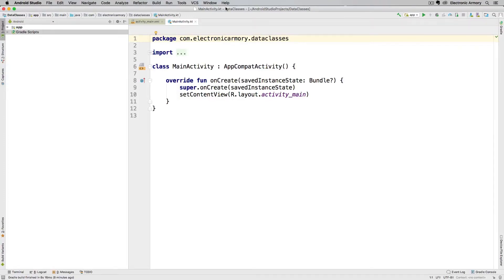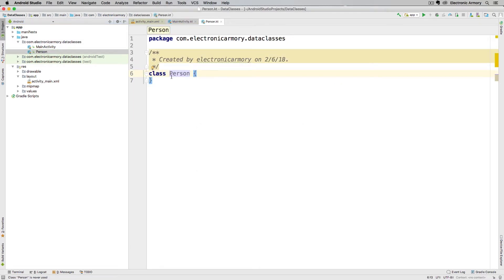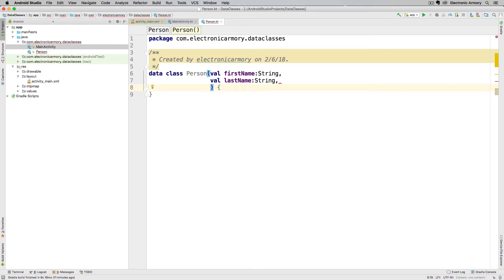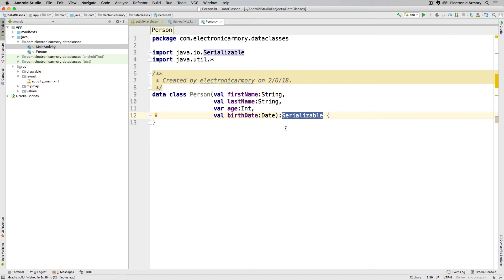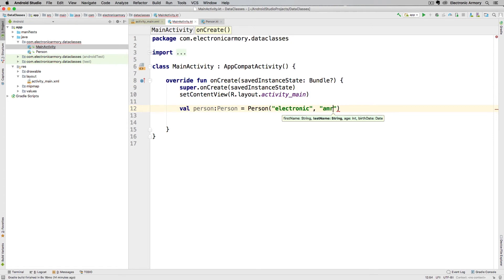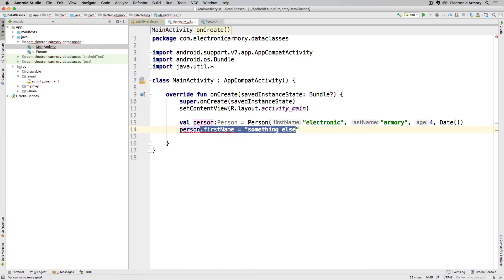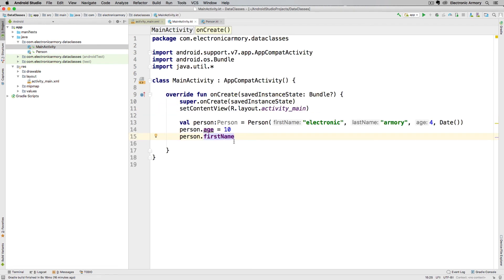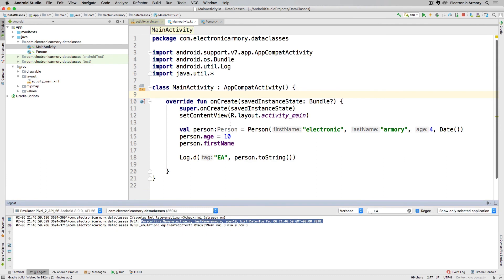Kotlin Data Classes - Android Kotlin - 07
In this video we're going to cover Kolin data classes. Data classes are very similar to java's pojos or plane old java objects with the added benefit of not having to write a lot of code. They're very powerful but very simple to use so let's give you a quick example to show you how easy they are to use and will use these a lot as we continue our class on Android development with Kotlin. So let's get started.